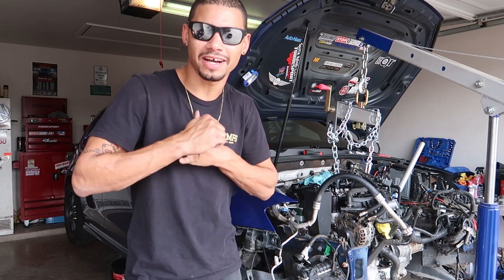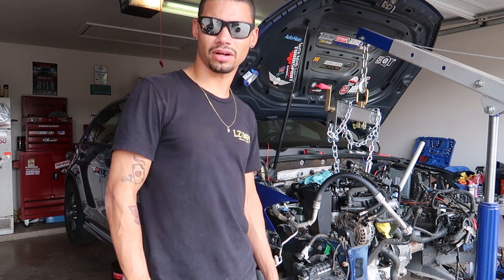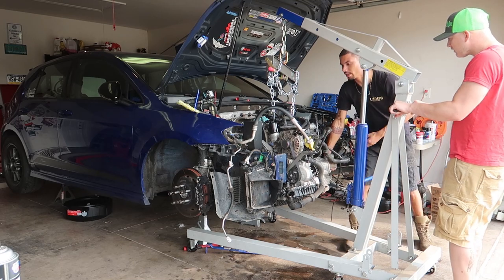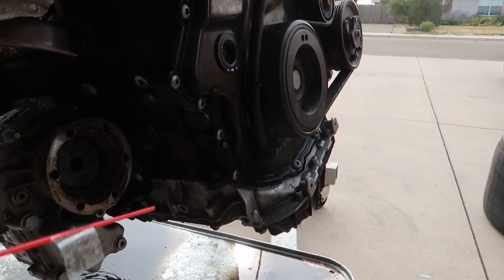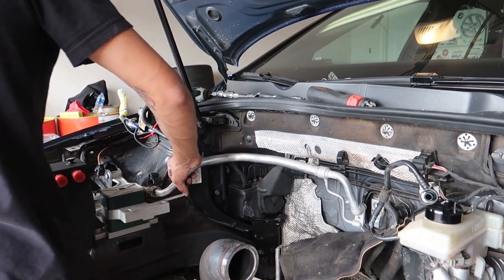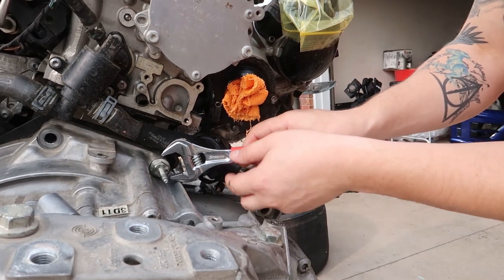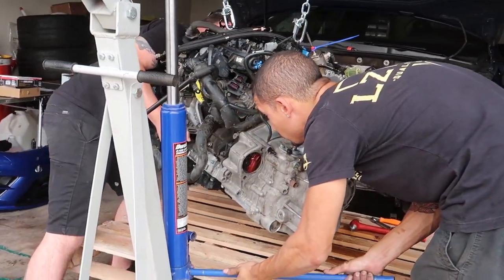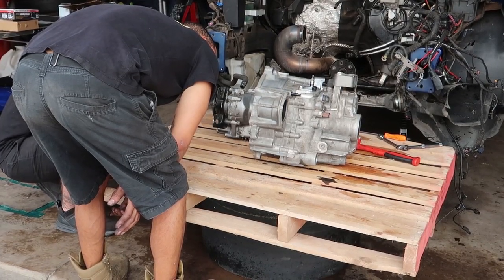Engine & Trans are removed!! BIG BAD SURPISE!!! | MK7 Golf R